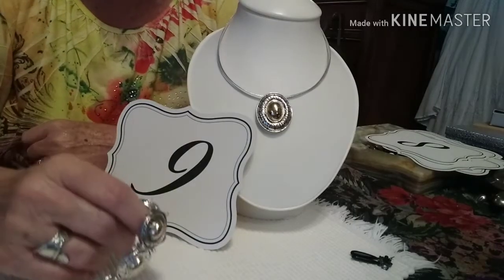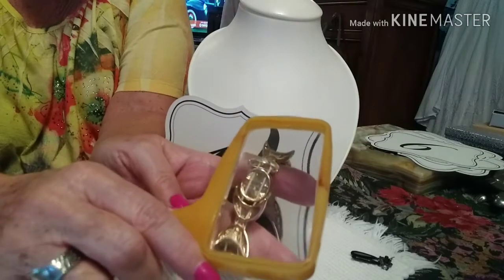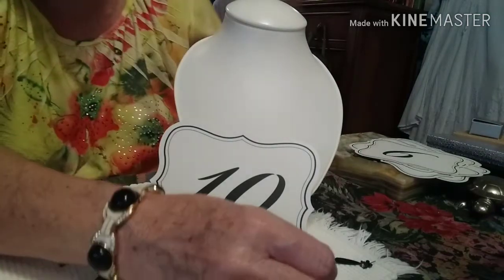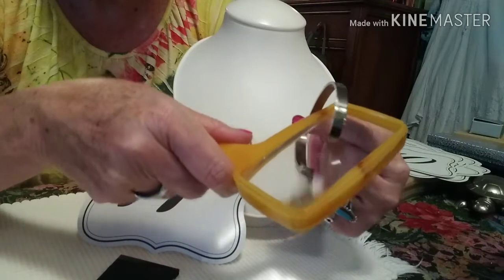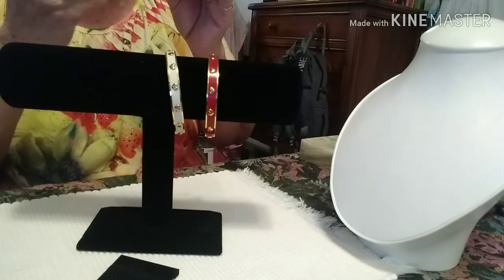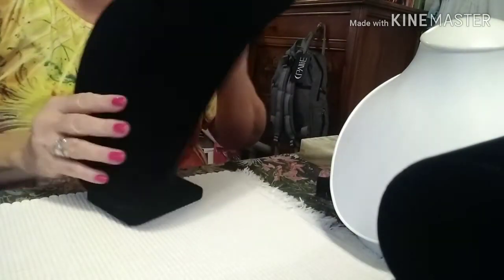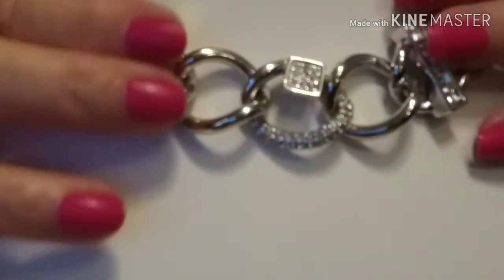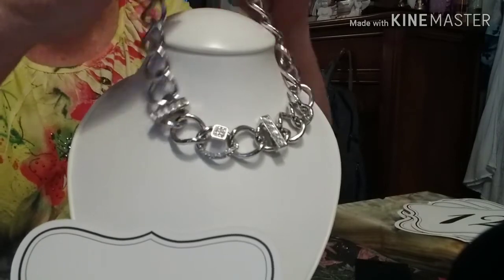Moniques Jewels Presents: Part 2 of the Sunday Sale ❤️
These pieces are all marked and they are some of my nicest jewels!

Moniques Jewels